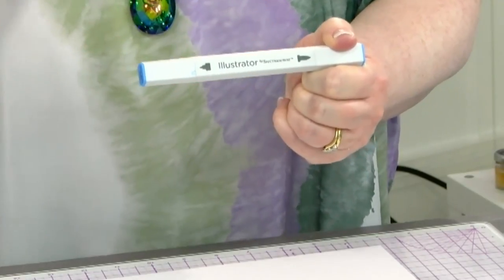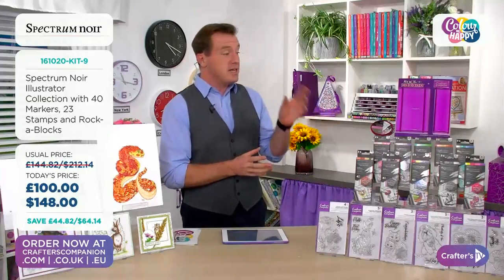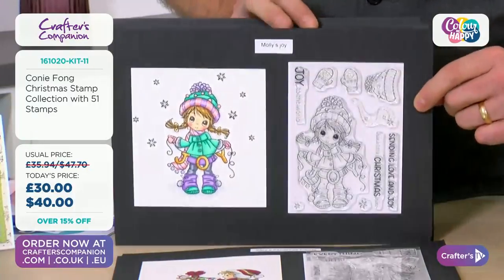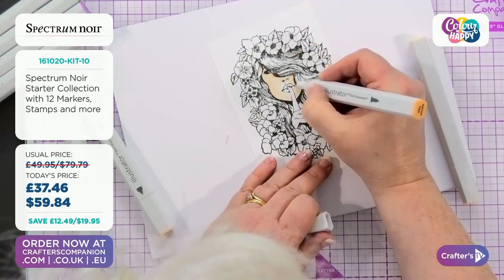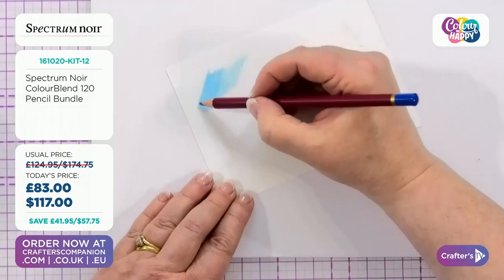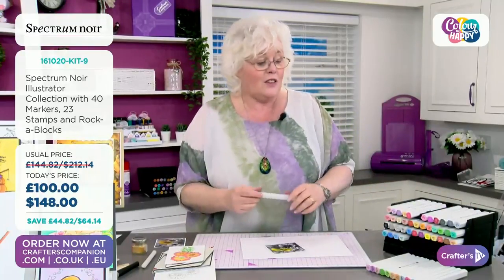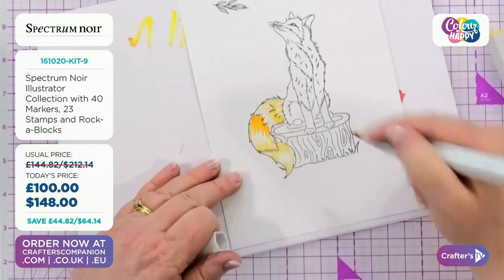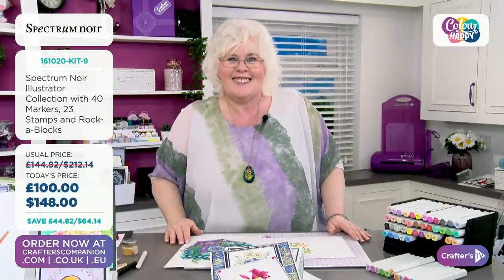16th Oct: Colour Me Happy featuring Illustrator markers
Whether you're a beginner or seasoned colourist, you'll love this weekly art & colouring show! Tune in with Ben & Fiona at 4pm BST 🇬🇧 / 11am EDT 🇺🇸 for FREE downloads, tips, tricks, techniques, and all the latest on-trend colouring chat. You won't want to miss the amazing deals on your favourite art supplies!